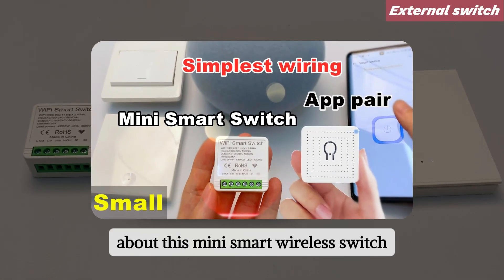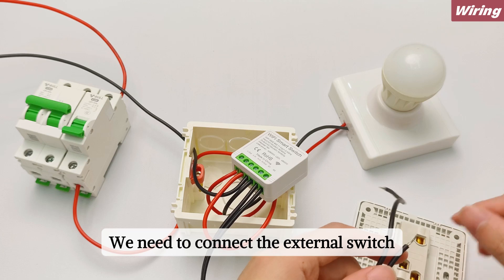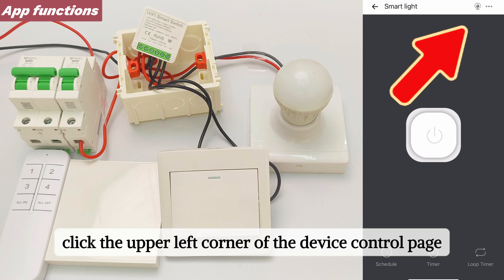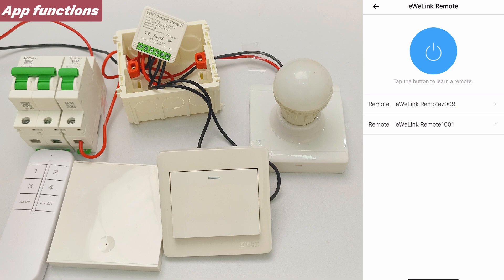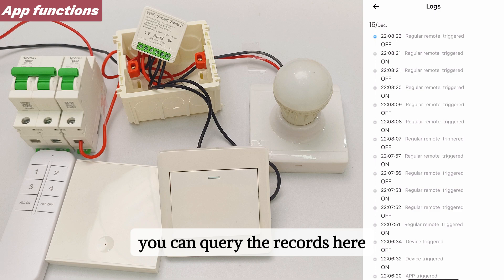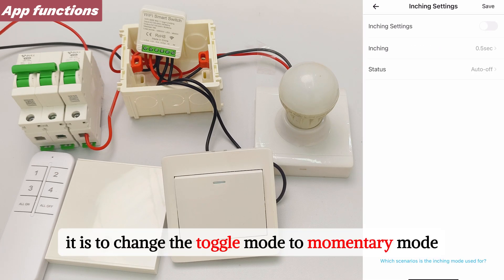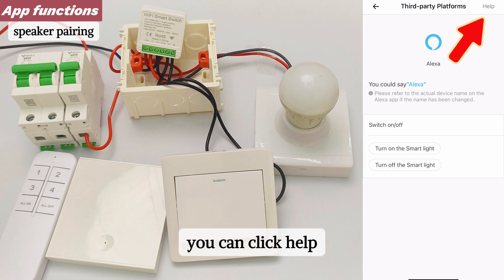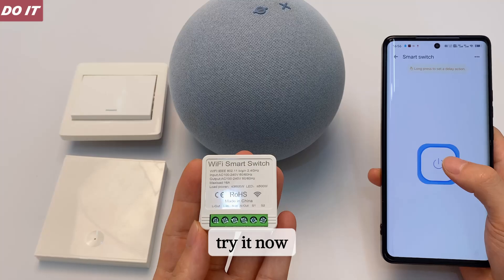220V & 110V Mini WiFi Smart Switch 16A Relay, Ewelink App, Wiring of External switch, Remote Control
The previous part of the mini wifi smart Switch video:
KR2302 by  QIACHIP

Mini WiFi Smart Switch 16A Relay,wiring of External switch & funtions of Ewelink App,Remote Control
The details are as follows:
External switch
Wiring
App functions
speaker pairing
DO it
Last video.
About this mini smart wireless switch.
We introduced the simplest wiring method.
Now we will go to the advanced tutorial.
How to connect an external switch.
One more control method.
Let the switch better integrate into our daily life.

Whenever we need to carry out wiring
we must remember to turn off the air switch to ensure our safety
Take out two short wires.
Based on our simplest wiring method.
Based on the four wires we connected on the left.
We can see two ports marked S1 and S2.
The two wires are connected to these two ports
Note that the wire here should be stuck above the patch.
If it can't be stuck in, you must first loosen the screws.
Complete the wiring of the smart switch end
We need to connect the external switch.

Two wires.
One must be connected to the L end.
The other can be connected to L1 or L2.
This determines whether your switch is turned on or off when it is turned down.
After connecting the wires,
we turn on the power.
See the indicator light flashing.
Let's try the external switch.
Well, the effect is very good.
In this way, all the wiring is done.
Isn't it very simple?
Let's take a look at some functions in the APP

In this video, we learned how to connect an external switch
In the previous video
We also learned how to pair the phone with the mini smart switch
These controls are synchronized
There will be no confusion because you use different control methods
Let's learn the functions of the device in the mobile app
Click the upper left corner of the device control page
Select name
You can name it as you like
When voice control, control according to the actual device name
Click LAN control
If your home is disconnected from the Internet
But the phone and the device are in the same network, you can still control it
Click eWelink Remote
You can pair with eWelink's 2.4GHz light smart remote control
There are two different appearances
Both can be matched
If the remote control is not used, delete it here
Push notification
It is a push notification
Offline Alert
It is an offline alert
It alerts you when the device is offline
If it is a more important device, it is recommended to check these two options
You can know the status changes of the device
Logs is the device switch log
Want to know when the power is on and off
You can query the records here
Select Network indicator
You can turn the indicator off or on
Power-on State
There are three options
When powered on, the relay of the device works (turns on the light)
When powered on, the relay of the device does not work (turns off the light)
When powered on, the relay of the device returns to the last state
If the light is on before the power outage
After powering on, it is on
If the light is off before the power outage
After powering on, it is off
Inching Settings
It is to change the Toggle mode to momentary mode
You can set the interval time
Set the state to delayed on or delayed off
Speaker pairing
We choose Alexa here
It will prompt us how to control the device with voice
If you have not paired the speaker
You can click Help
Follow the steps to pair the speaker
It supports a variety of speakers
For example
Google Home
Alice
SmartThings
IFTTT
Salute and other speaker assistants
Finally, there is timer control
This mini smart switch supports three types of timer control
Schedule
Timer
Loop Timer
You can set it according to the actual situation
Now you have mastered all the methods of using the switch
As long as you have watched this video
You are already better than many people
You can connect, pair, and complete smart settings